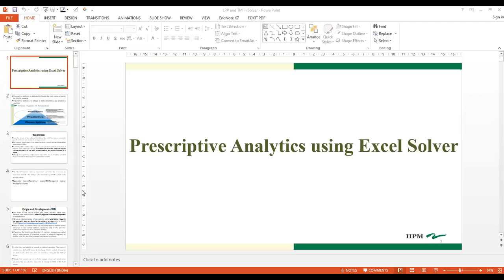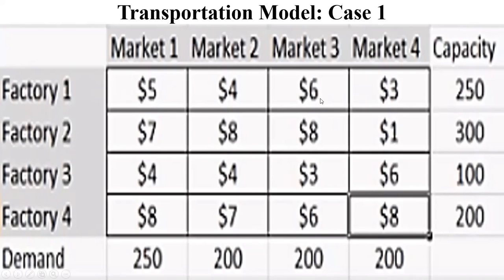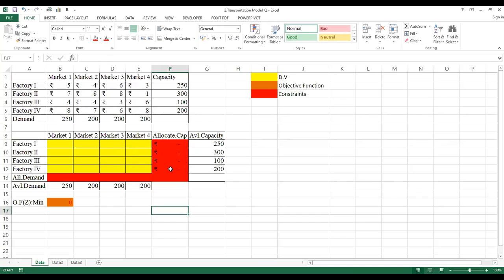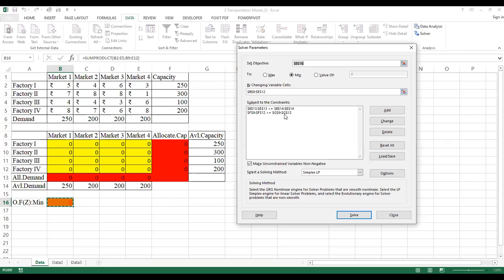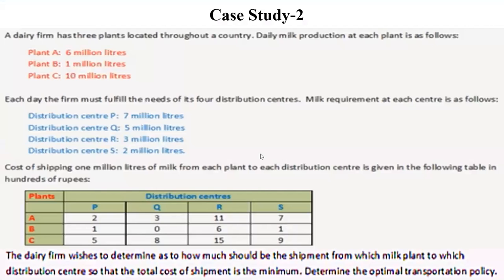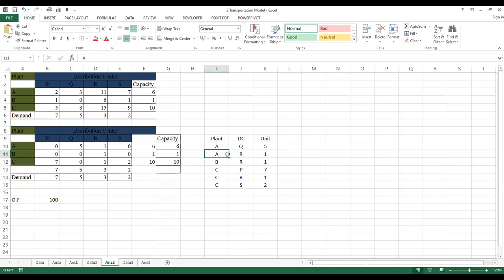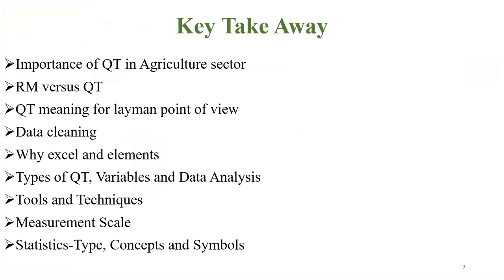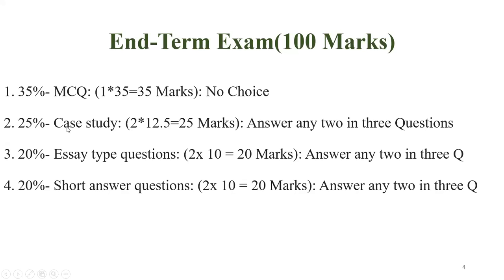Session 24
QT-ABPM